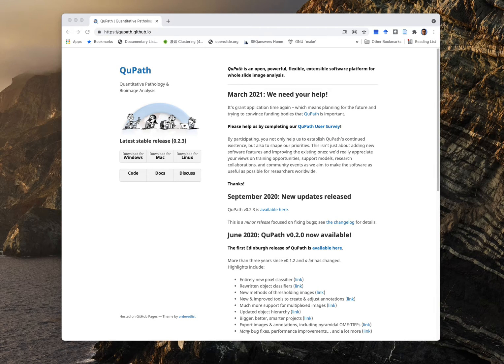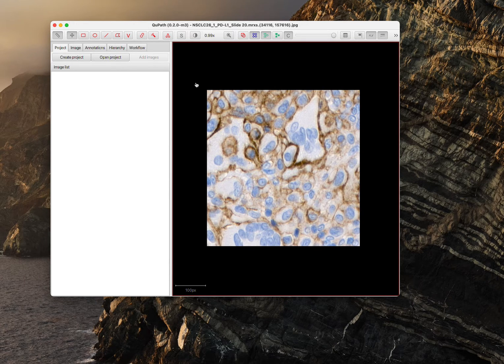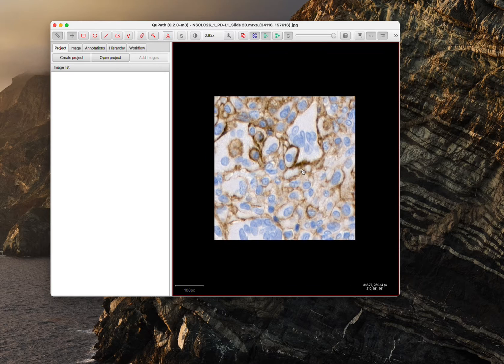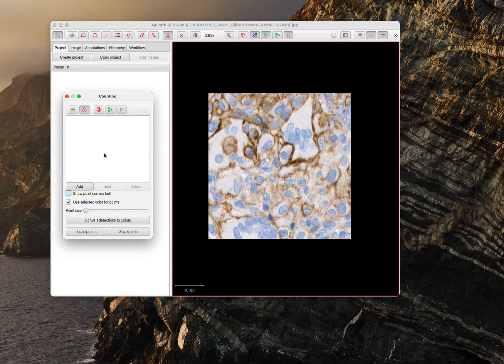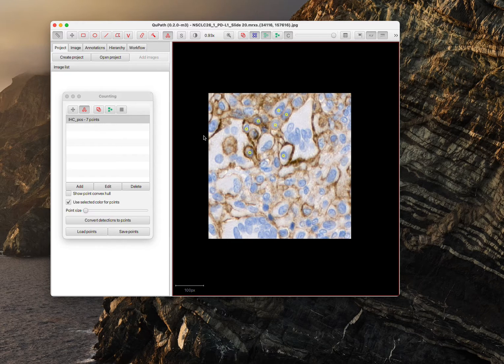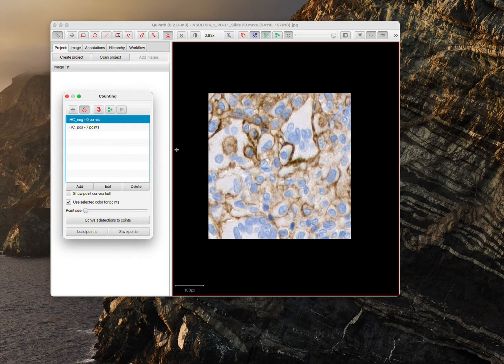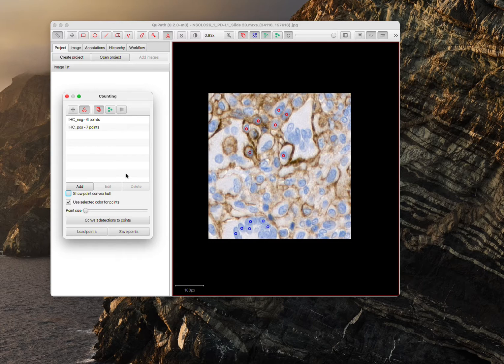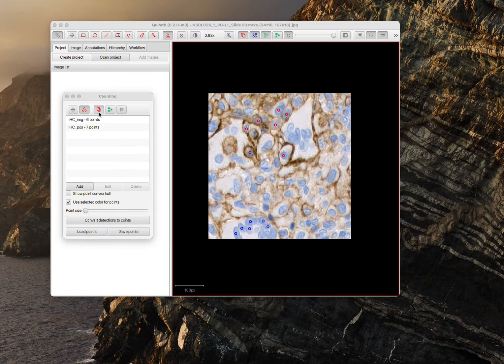Intro to QuPath